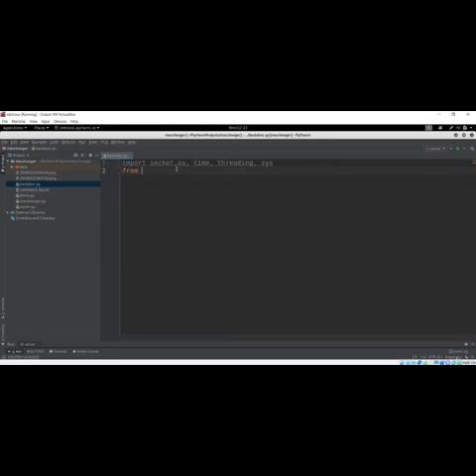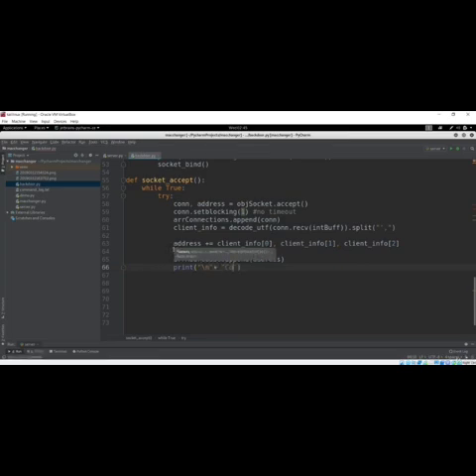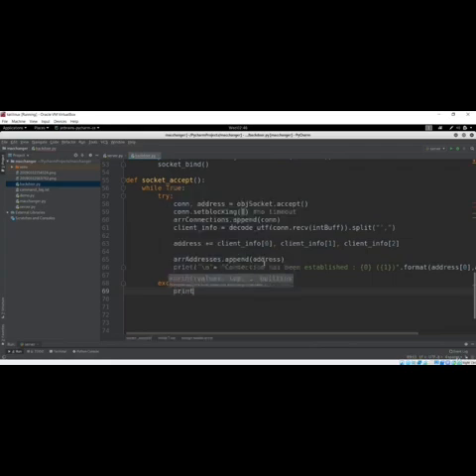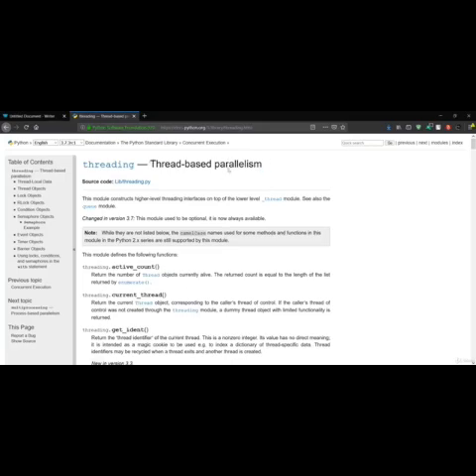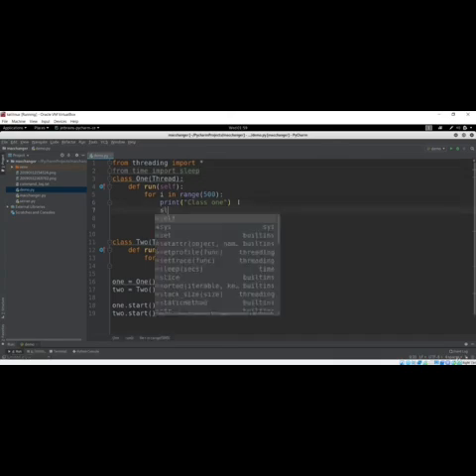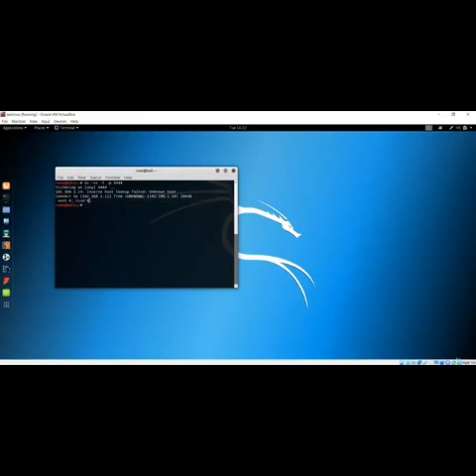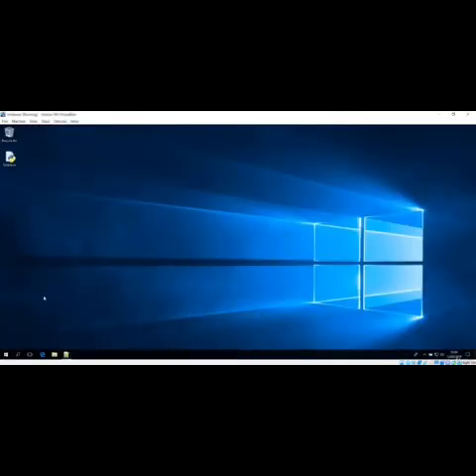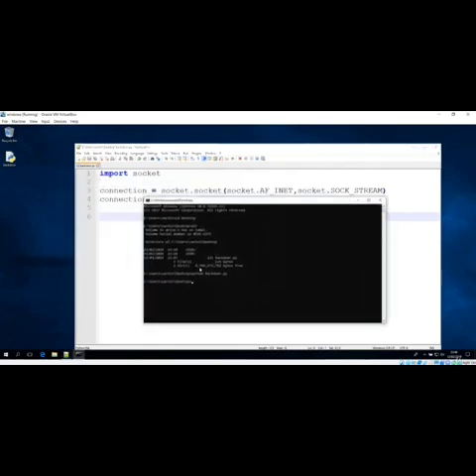create your undetectable Backdoor